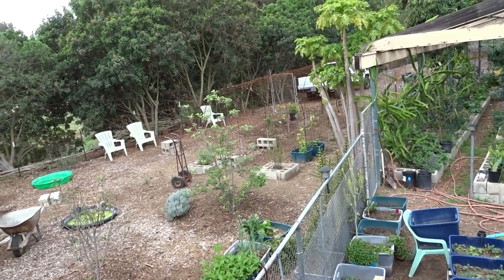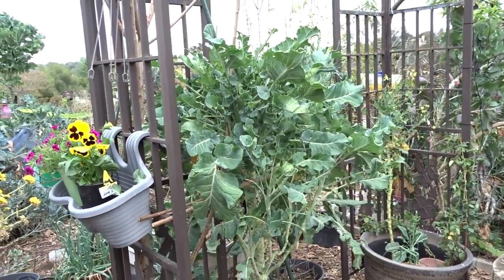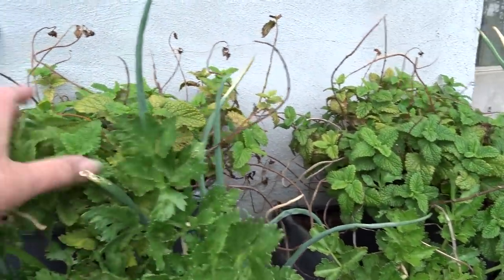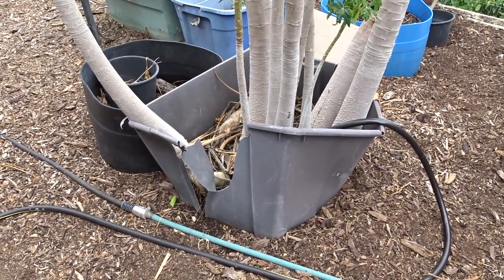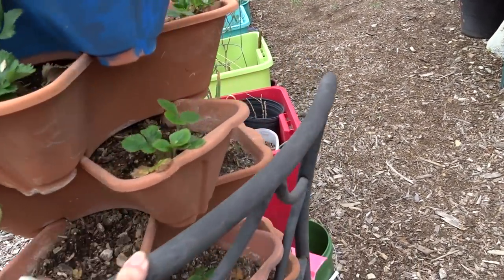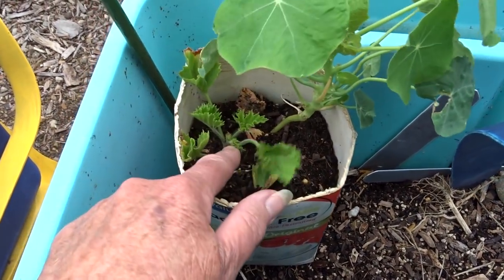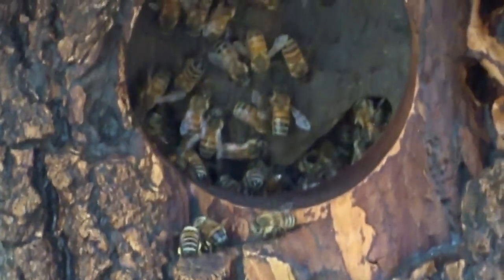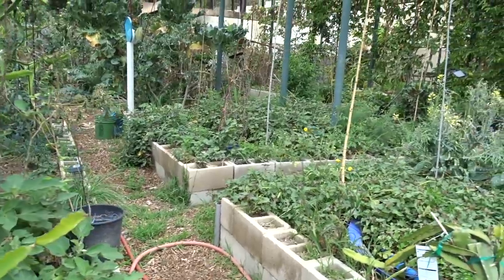Garden Tour & Food Forest Vegetable Gardening, FREE Soil & Fertilizer Raised Bed Container Gardening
Bird Garden-How to protect birds and baby hummingbirds, elevated gardening and a walkabout in Food Forest Vegetable Garden setup, in Gary's Garden. Going through the garden step by step with ideas is more like a Garden Guide for beginners and old time gardeners, with many ideas.  Starting to  grow Lots of Plants for Food and Pollinators, getting prepared for a possible food shortage to grow the right foods to eat now and store, growing greens, broccoli, kale and collard and more, ginger and turmeric, squash and more, and every see the solar fountains all over the gardens.  Easy Container Gardening, Raised bed garden, vertical gardening growing tons food, and working with nature. Starting my seeds, making tote lid covers for seedlings and cold frames, and putting together a gazebo for the birds.

Here are the Same Solar Fountain Kits I buy for our Yard and this is an aff. link to the company
Another aff. link for these Solar Fountain Kits

Soldering Iron works for making holes in buckets and totes, this is an aff. link to someone I have purchased a soldering iron